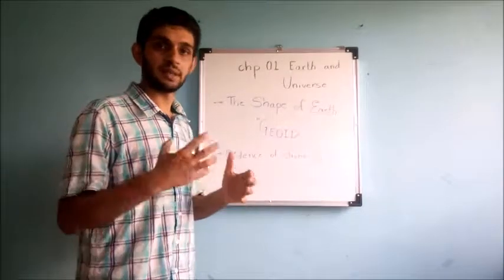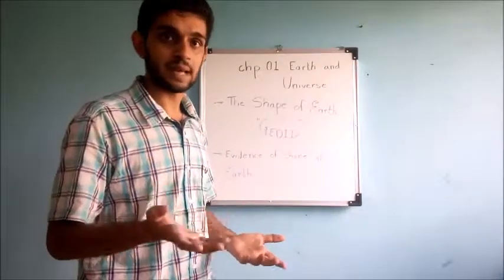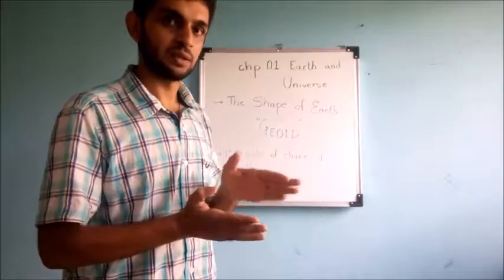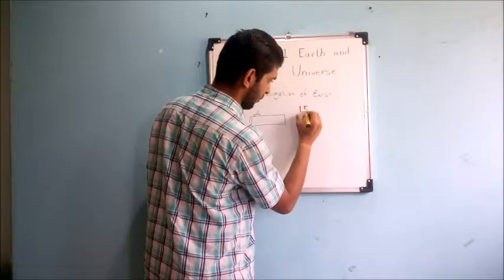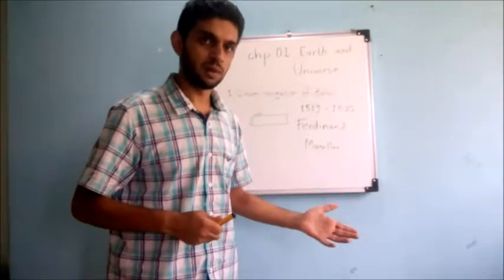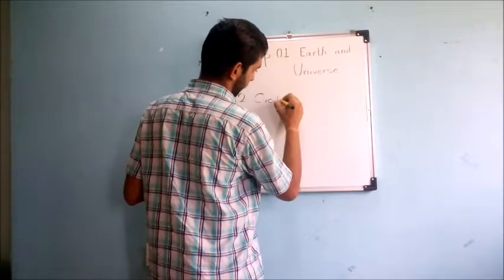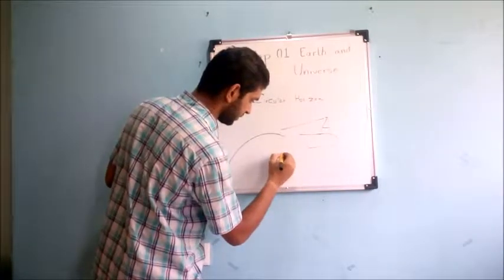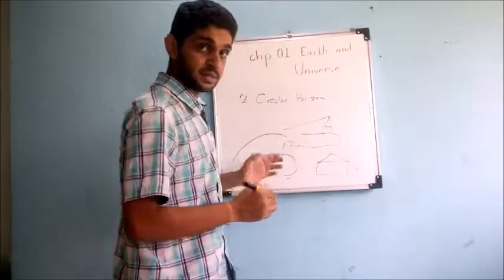UPSC BASICS - Geography 1.3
UPSC BASICS GEO-03
This video has SECOND part of the first chapter EARTH AND UNIVERSE.
This video covers Shape of Earth and the Evidences that prove that Earth is Spherical or GEOID in shape.
It would be covering Rotation and Revolution of earth, Time Zones , International Date Line and so on .